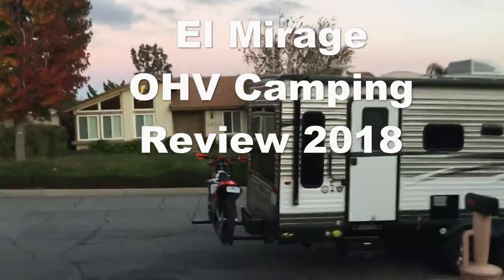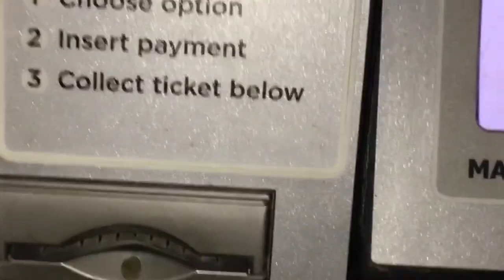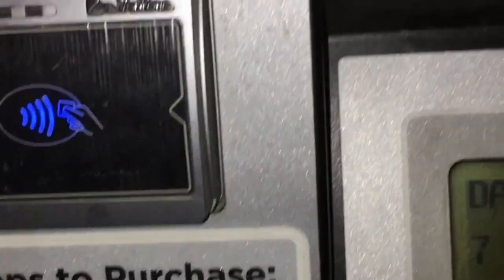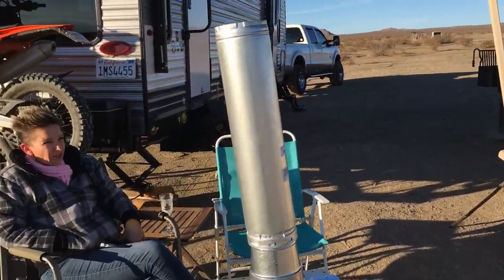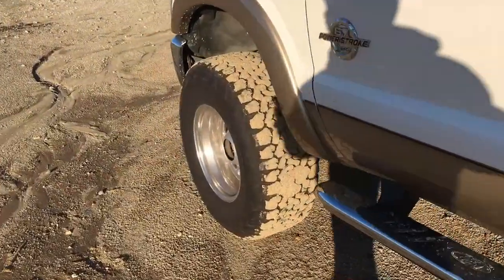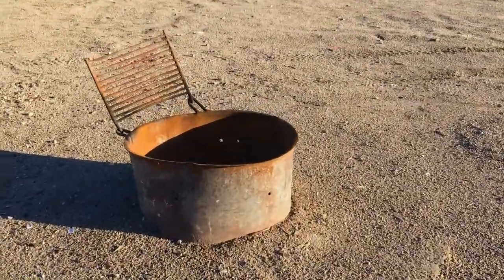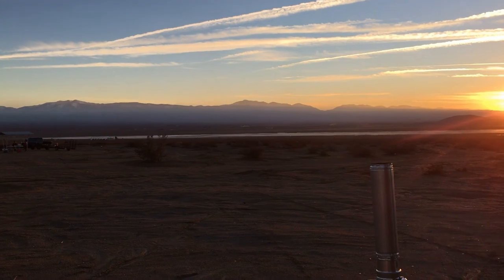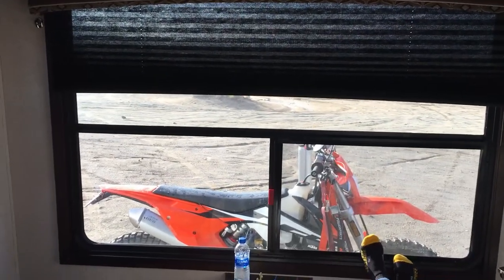El Mirage OHV Camping Review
Camping at El Mirage Dry Lake Bed Off Highway Vehicle area.